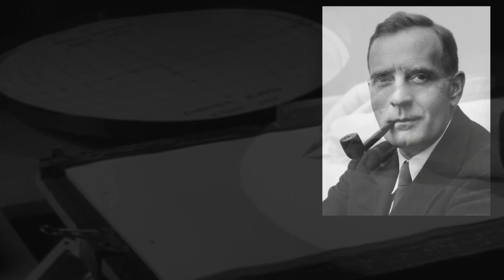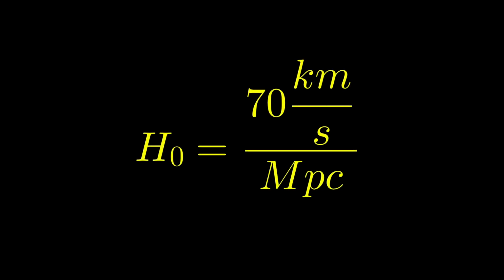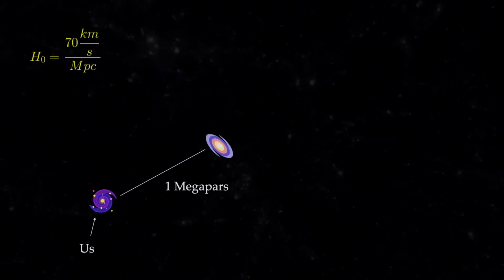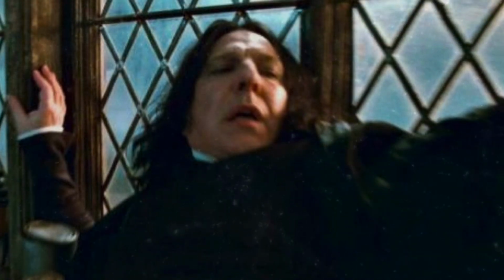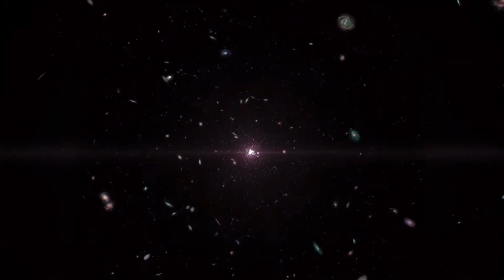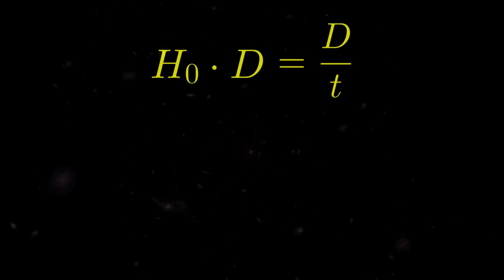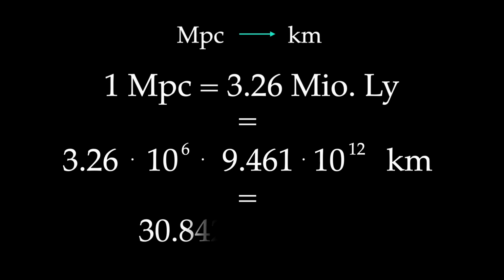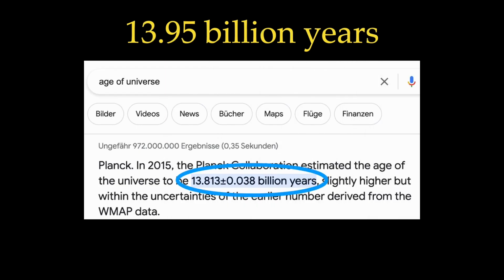You could have learned that in elementary school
Anyone can do it, I swear :)